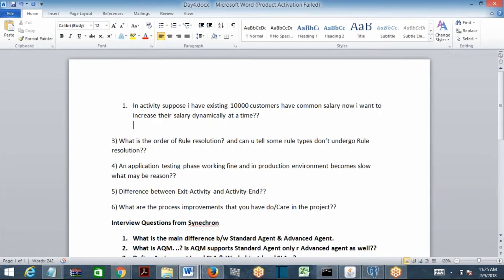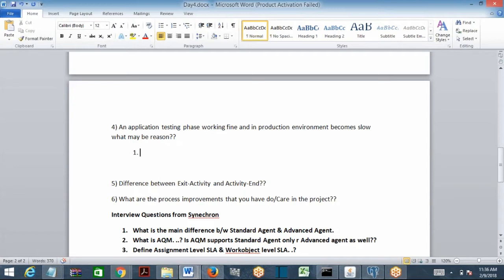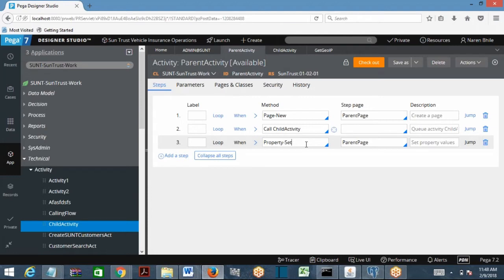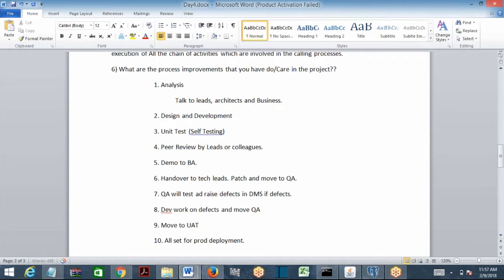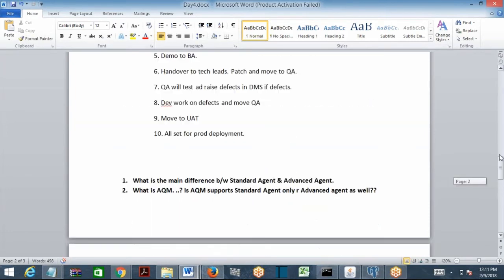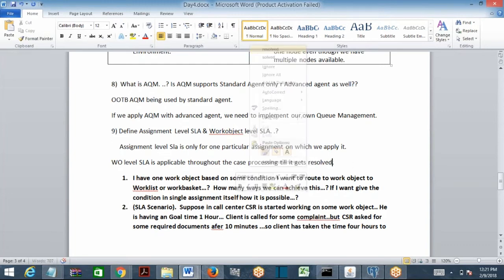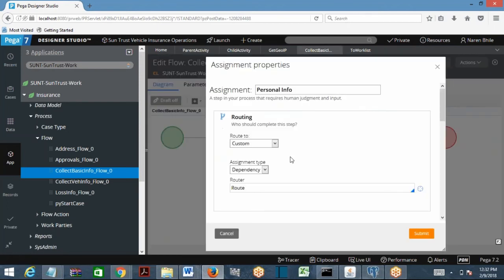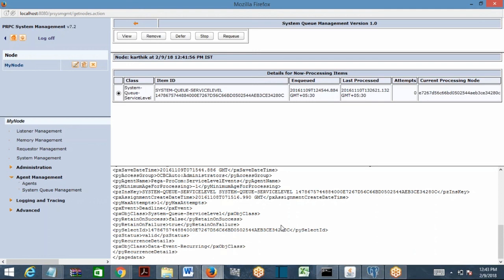Pega Interview | Interivew Question and Answers Day 7 | Pega Training Call/Whatsapp +91-9652532753